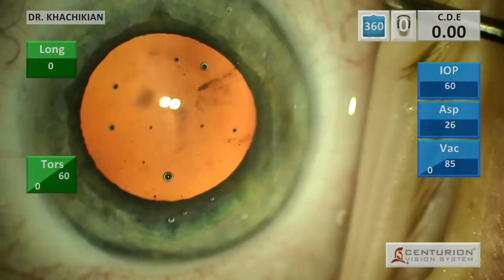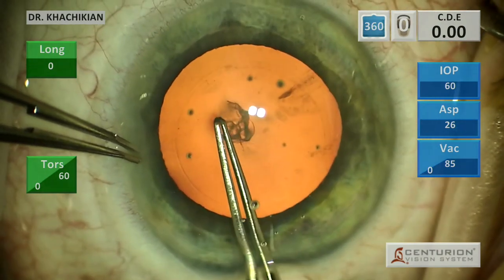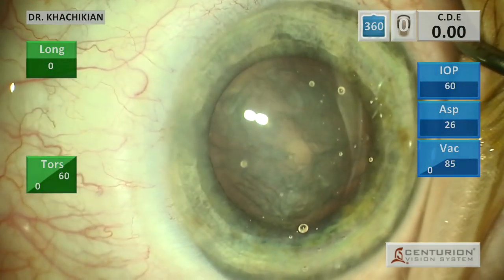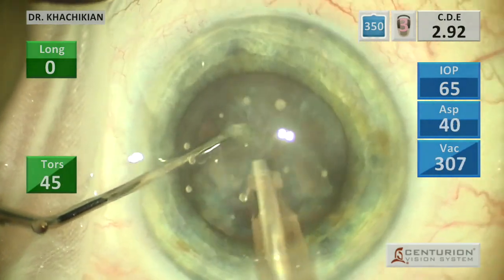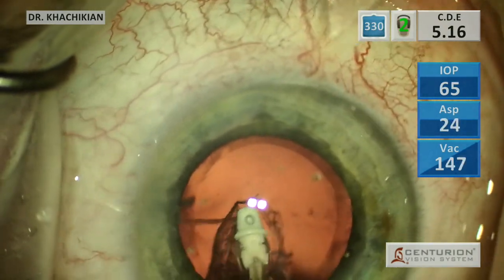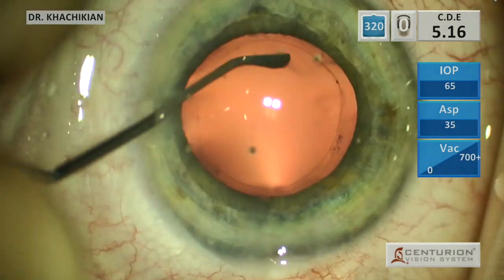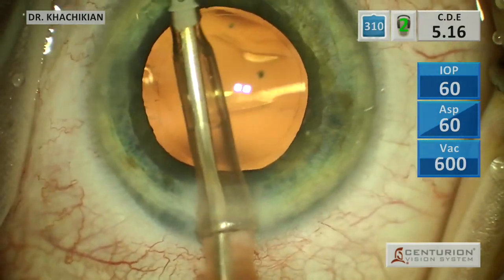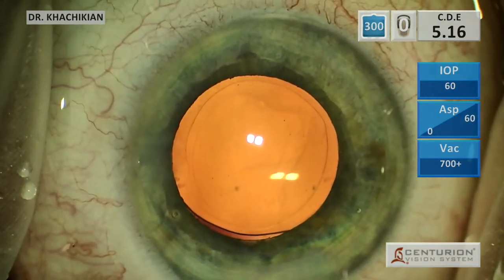July 2023 Cataract Case